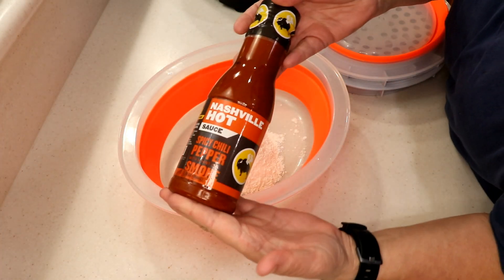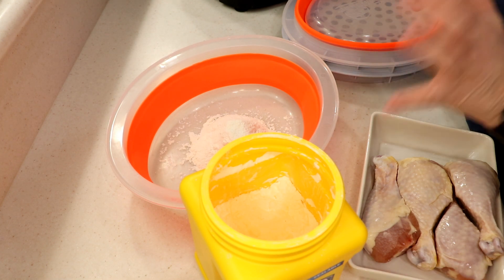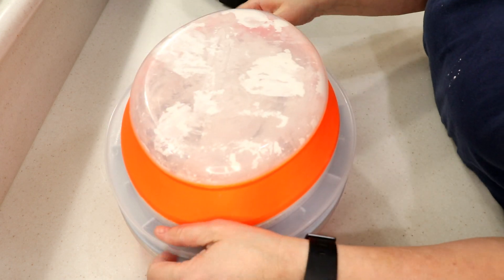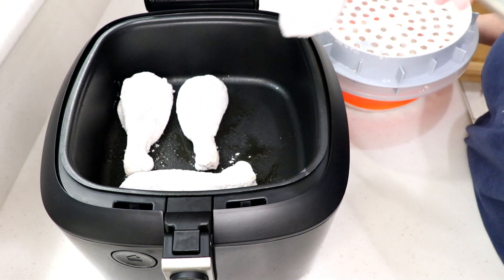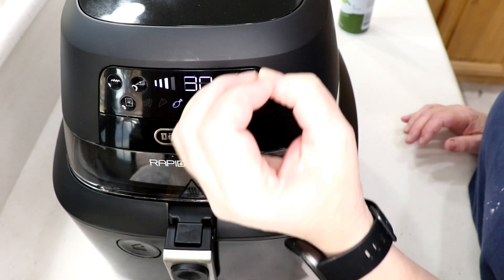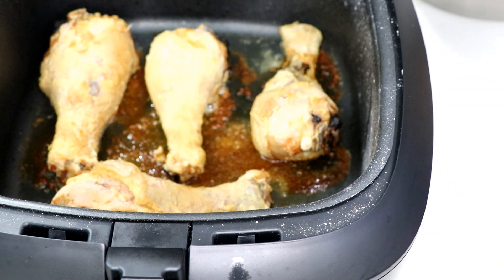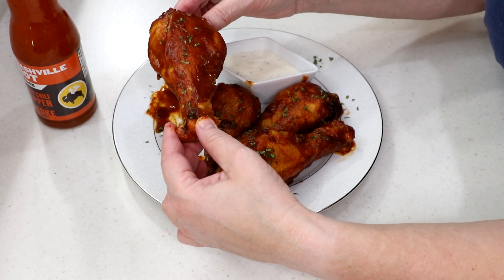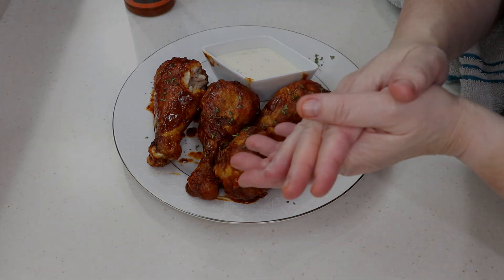BUFFALO WILD WINGS NASHVILLE HOT FRIED CHICKEN LEGS AIR FRYER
A beautiful spicy wing sauce on some Extra Crispy chicken!
All my favorite things:

My Air Fryer:

Buffalo Wild Wing Nashville Sauce:

Collapsible Batter Bowl :

Evo Olive Oil Sprayer bottle:

Rapid Crisp Temps:

         #4 = 395
Pizza    #1, 2, 3 = 330
         #4 = 375
Roast    #1, 2, 3 = 310
         #4 = 365
Bake     #1, 2, 3 = 320
         #4 = 345
Manual   #1 = 260
         #2 = 300
         #3 = 375
         #4 = 395